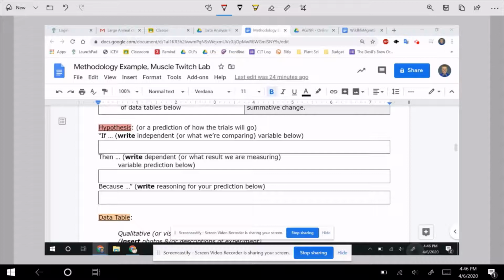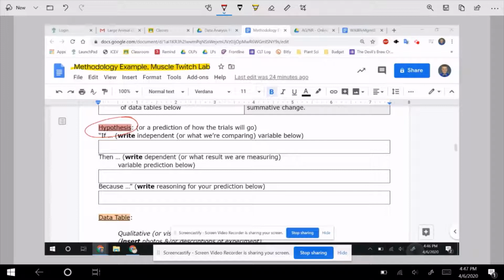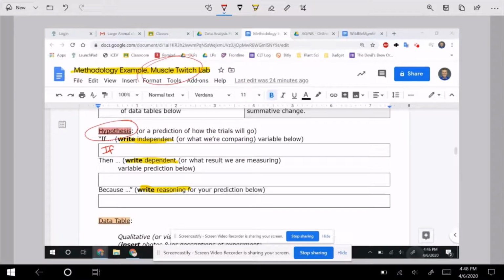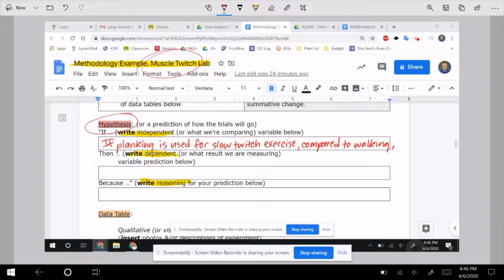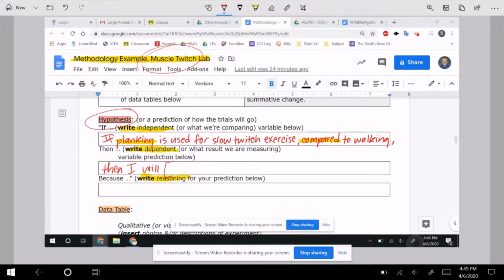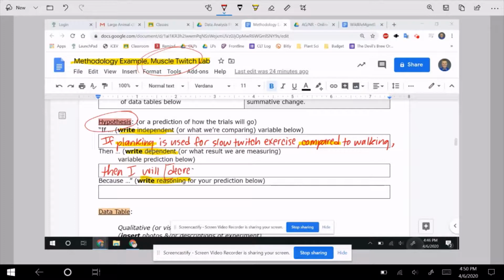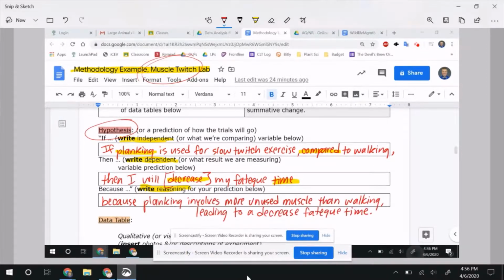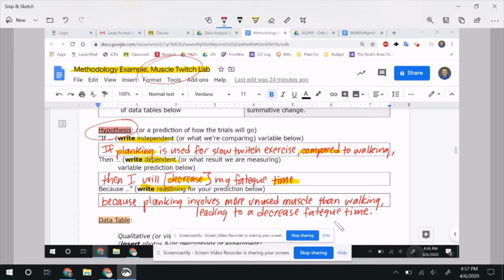Example Hypothesis: Answering Summative Lab Predictions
For students in my Agriscience classes, here's a screencast, video walk-through on how to complete a hypothesis in their summative labs.